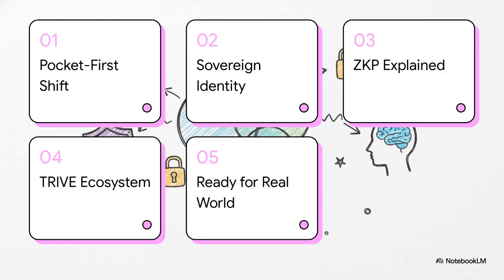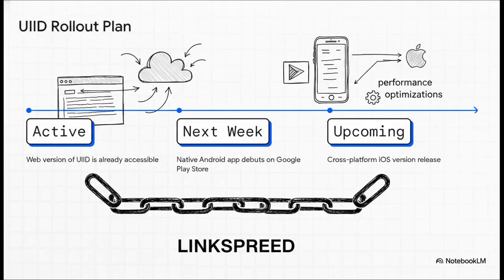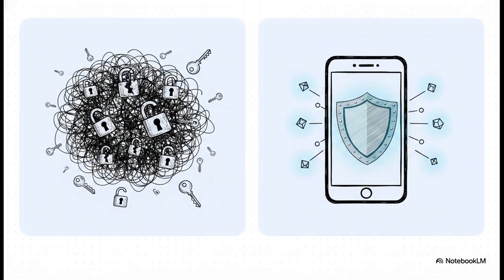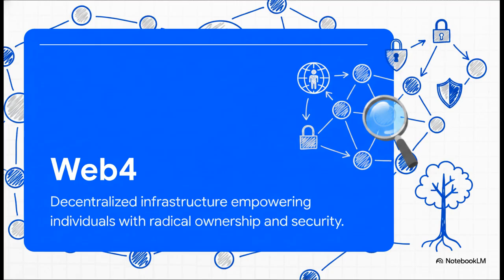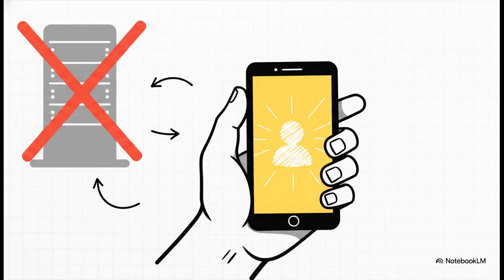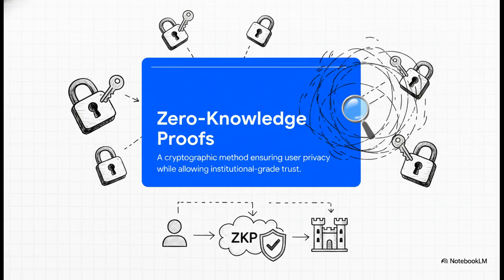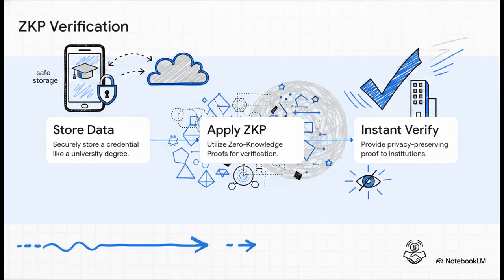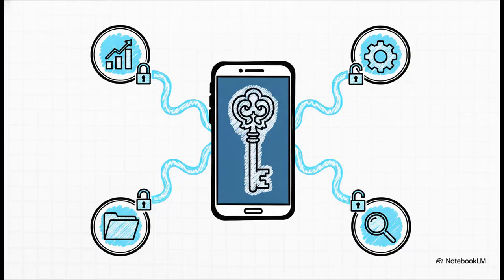The Future of Ownership 🛡️ UIID Mobile Ecosystem Coming to Android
We are thrilled to announce that the UIID Mobile App is in the final stages of development for the Google Play Store. By utilizing decentralized Web4 infrastructure and Zero-Knowledge Proofs, this app replaces traditional logins with a secure, user-owned digital ID. You can store institutional-grade credentials like university degrees and compliance records while maintaining total privacy. The mobile evolution of LINKSPREED is almost here to provide a seamless verification experience across educational and financial institutions.